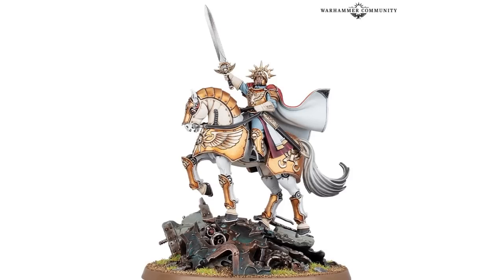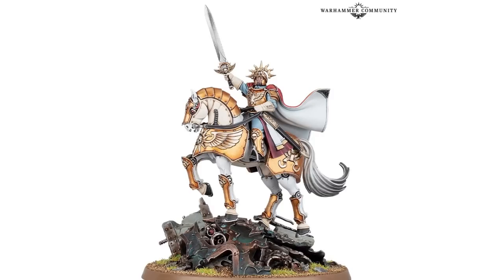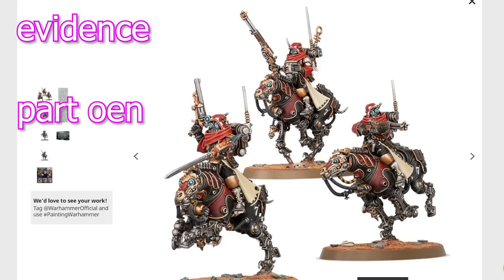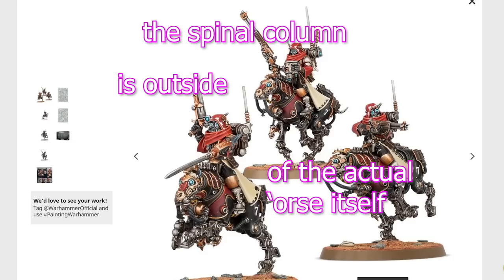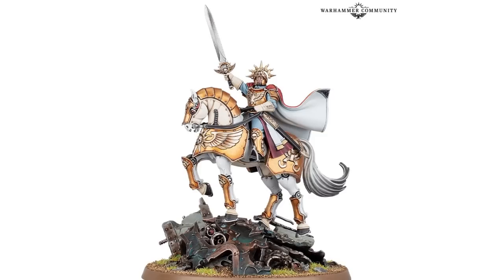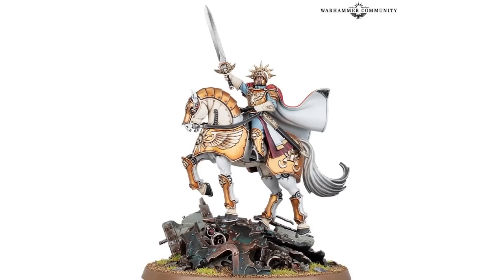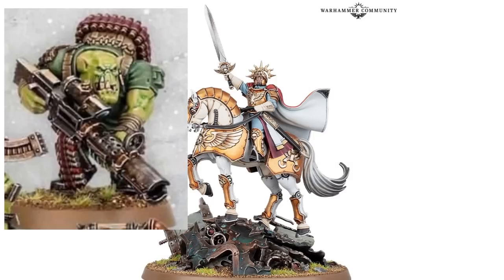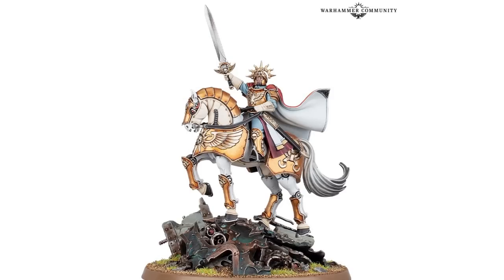this will change your mind about the new Lord Solar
dumb AF

but accurate

Special thanks to MegaJumPrime on Twitter for planting this terrible seed